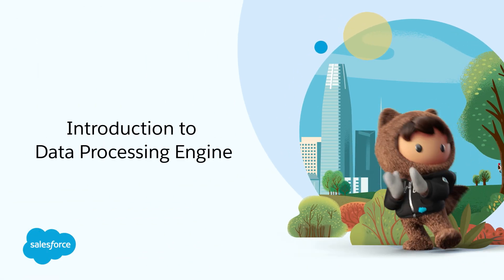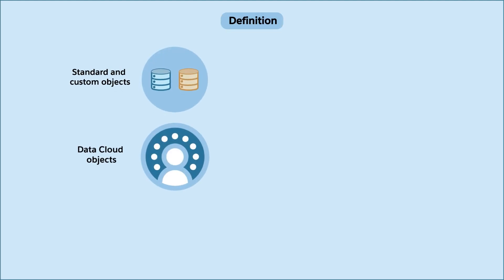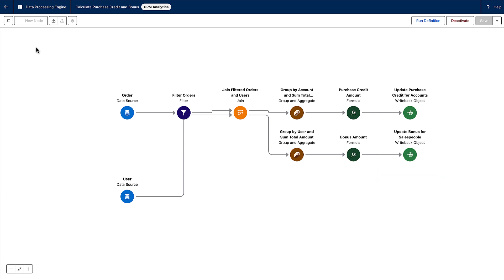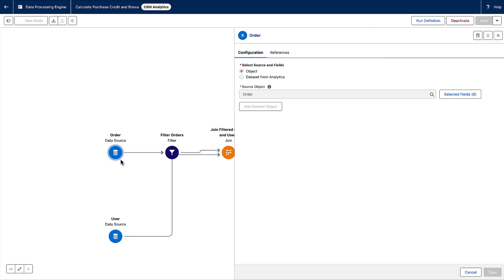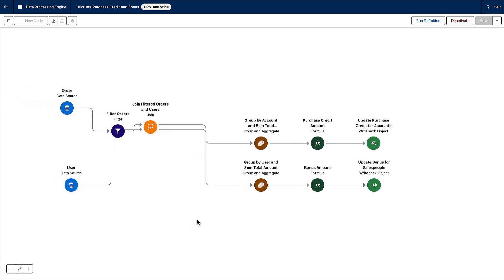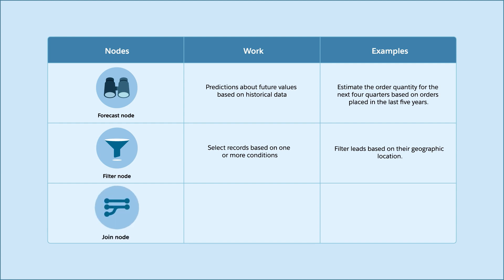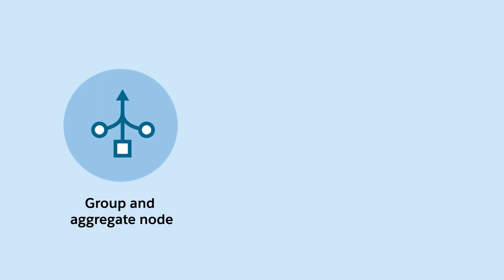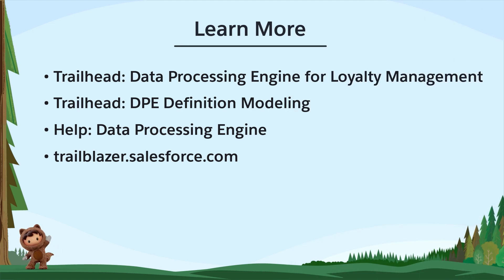Introduction to Data Processing Engine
Data Processing Engine, or DPE, is a useful tool that transforms Salesforce source data into meaningful data and writes the results back to a specified Salesforce object. Use DPE to predict future patterns or results, calculate account purchase credits, sales bonuses, promotion liabilities, and much more.